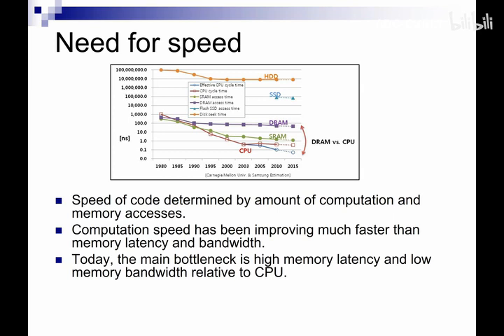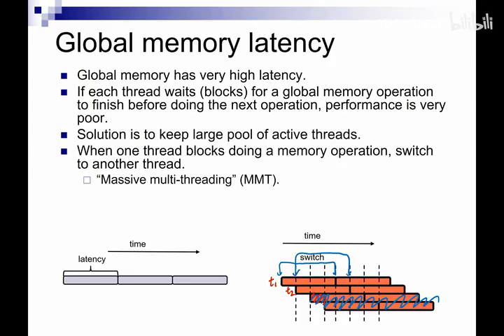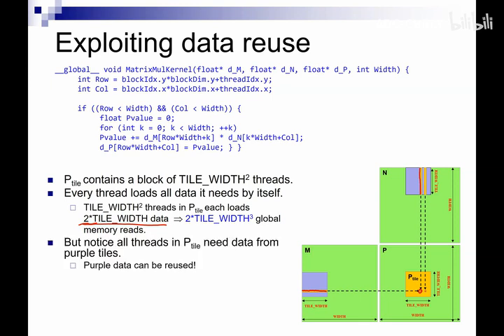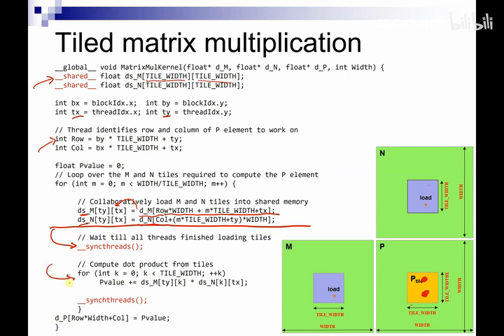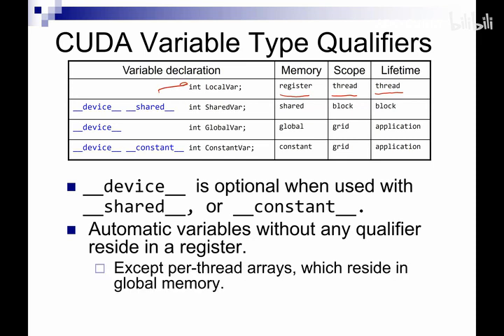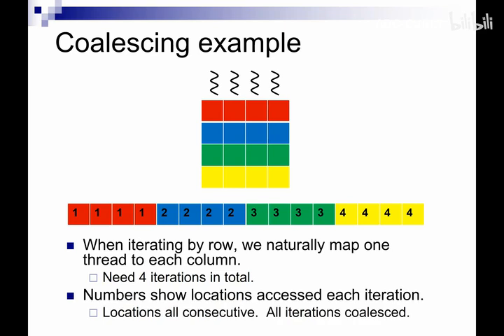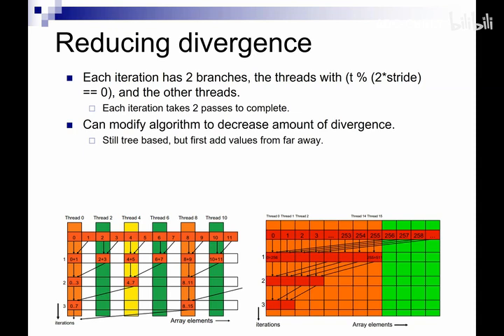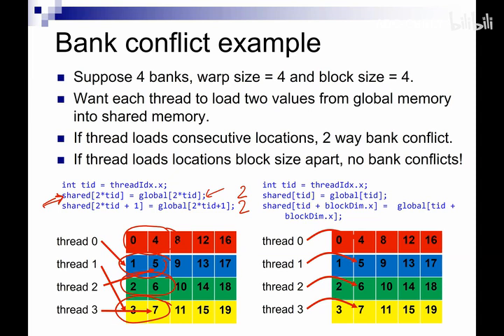12 12 CUDA 2 Memory and warps 480P 清晰 AVC